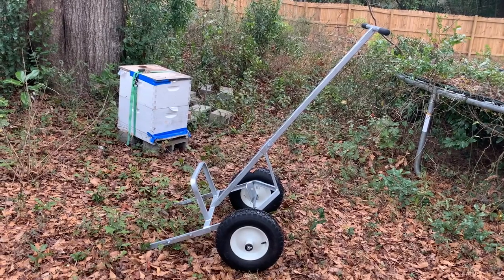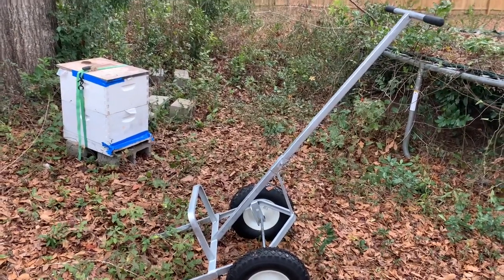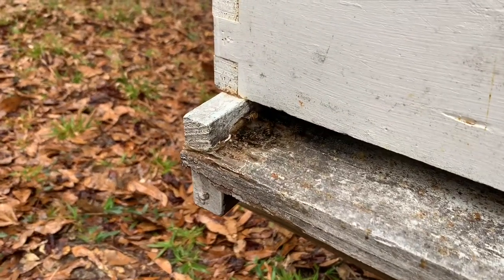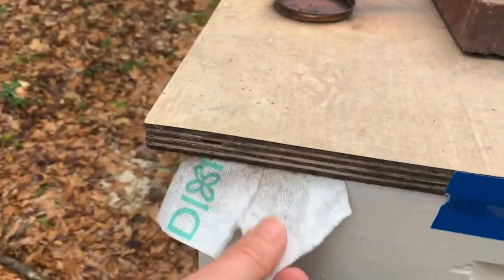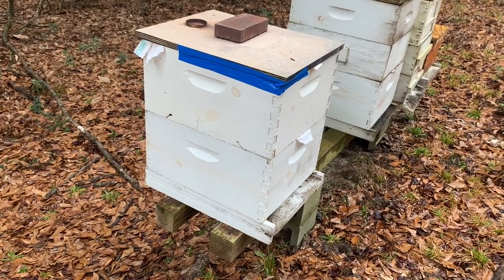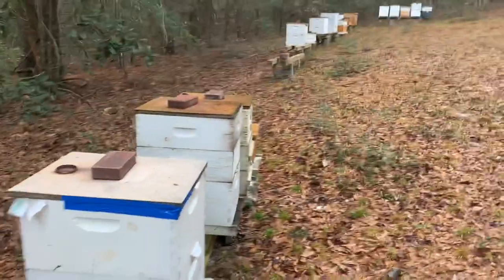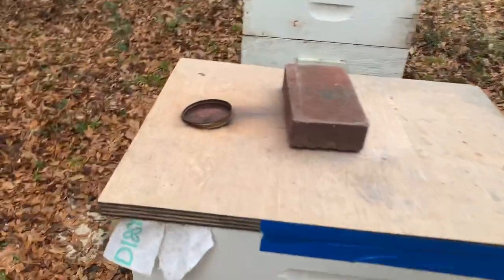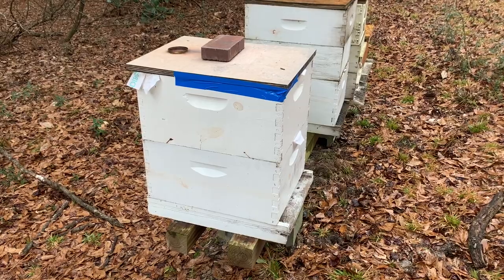Moving a Beehive the EZ way | EZ Lift Hive Truck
I needed move this colony out of my friend’s backyard so I tried out my new EZ-Lift HiveTruck. Check it out!